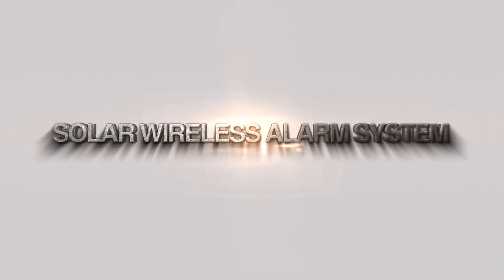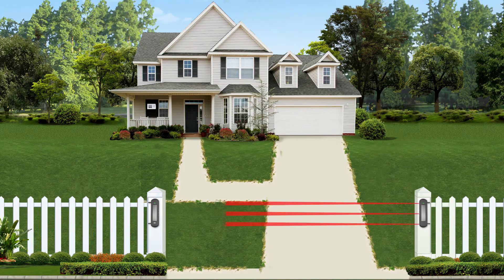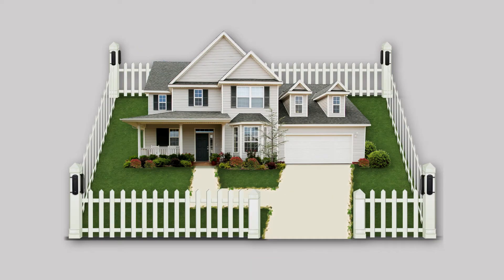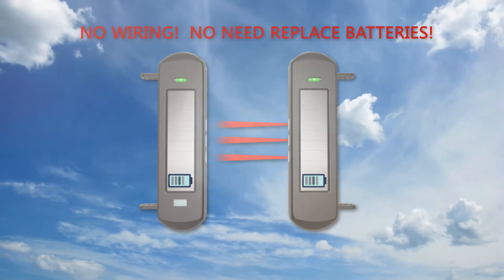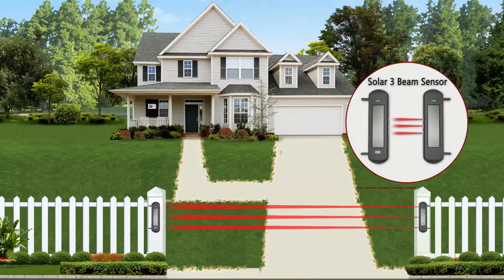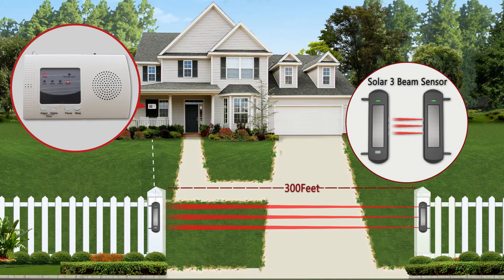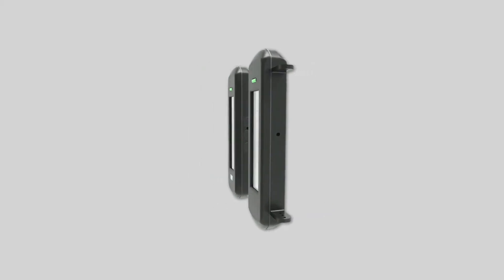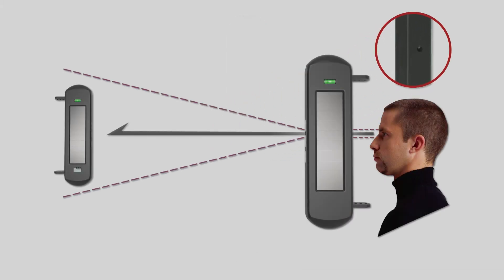Solar Wireless Driveway Alarm/Perimeter Alarm System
HTZSAFE Solar Wireless Driveway Alarm System(Solar Wireless Photoelectric Beam Sensor+ Wireless Alarm Rereceiver)
No Wiring! No Need Replace Batteries!